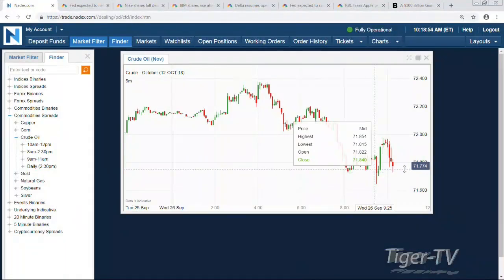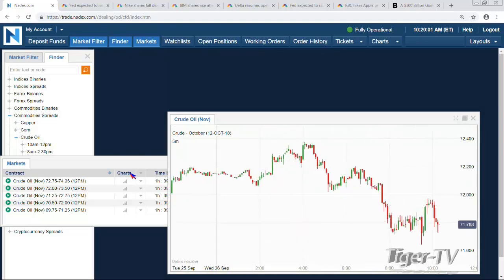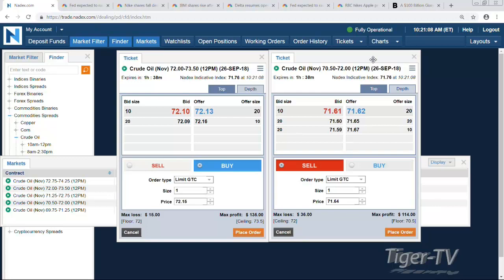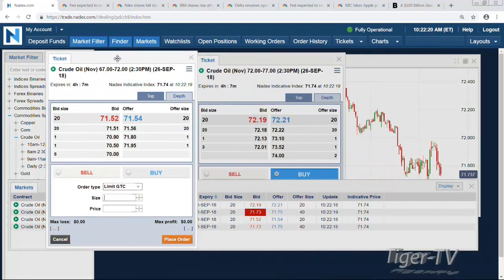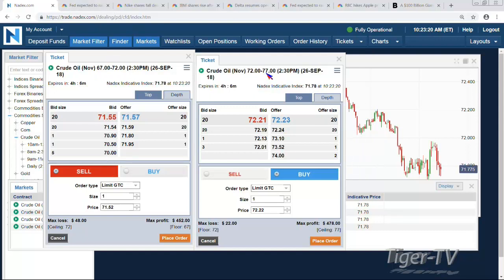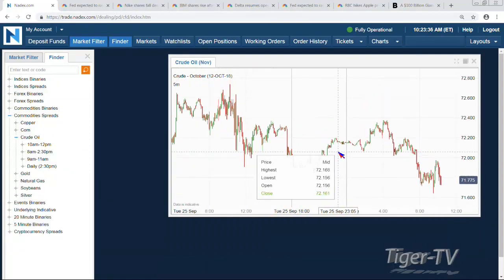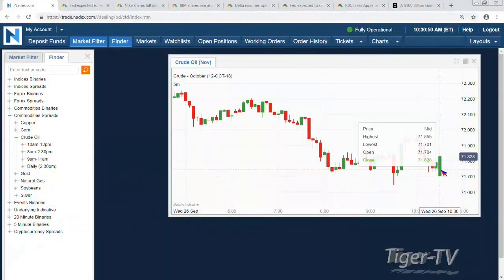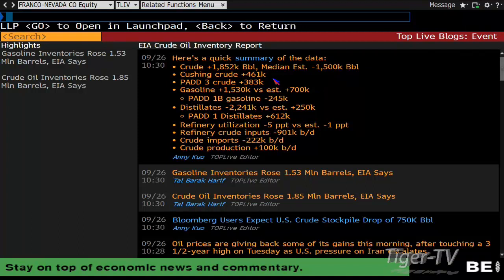Crude Oil EIA Report Trade Analysis with Tom & Tommy O'Brien -September 26th, 2018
Tom and Tommy take a look at the trade set ups available on the NADEX platform prior to the EIA Crude Oil inventory report that is released every Wednesday at 10:30 AM EST. And then provide a breakdown of what the report said this week, and the market reaction.